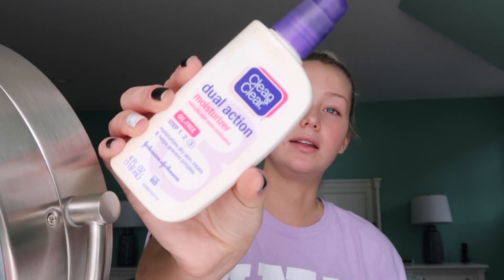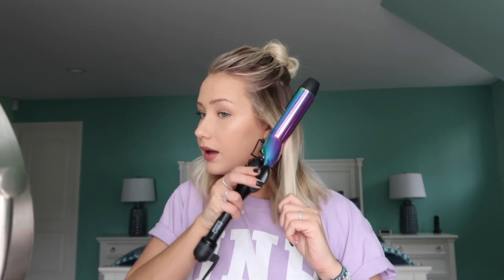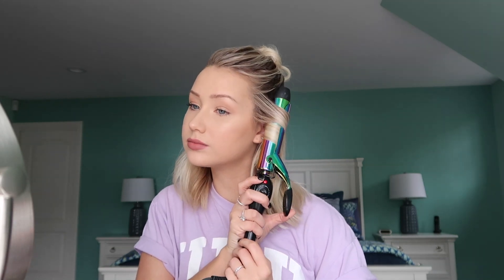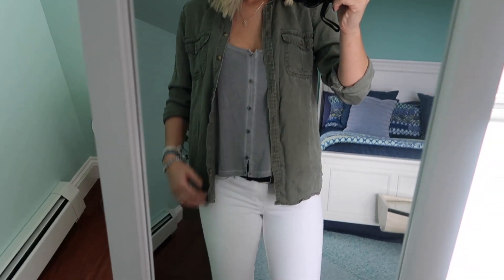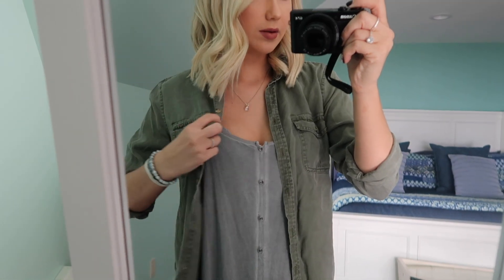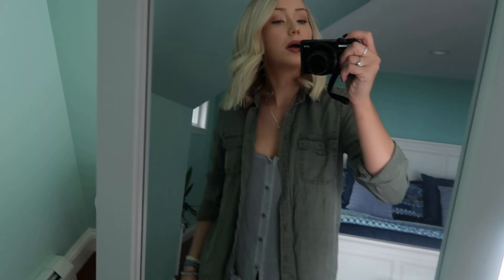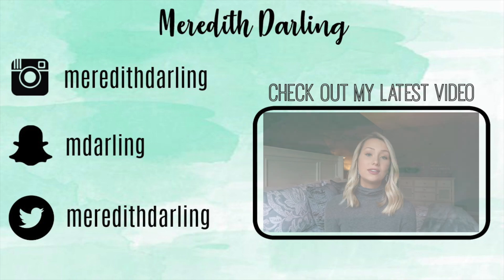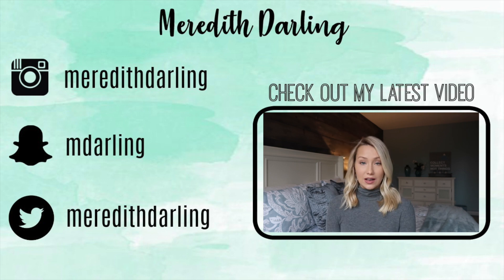GRWM | EVERYDAY HAIR & MAKEUP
Hey everyone! I'm so excited to bring you guys this "get ready with me" video! This is my everyday hair and makeup routine, I hope you find it helpful! All of the makeup products I used are listed down below.
 xoxo, ♡M

Born This Way Foundation
Shape Tape Concealer
Tarte Powder Foundation
Butter Bronzer
Telescopic Mascara
NYX Lip Liner
Matte Liquid Lipstick